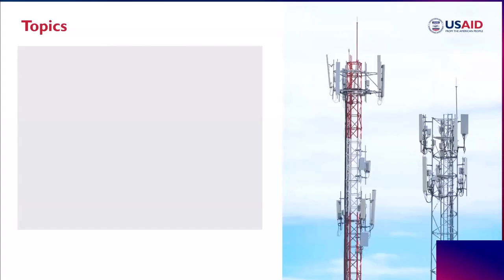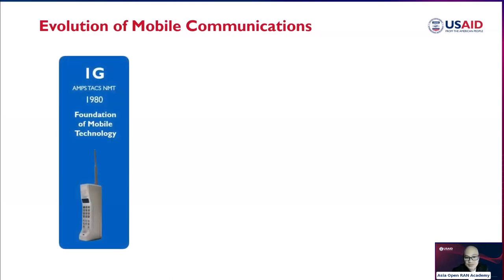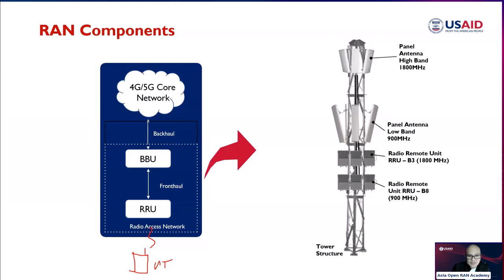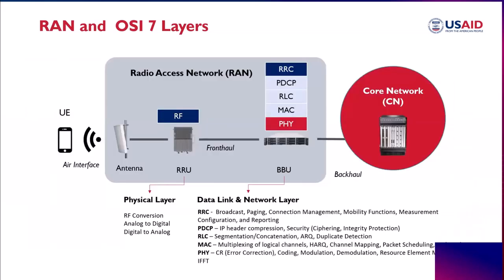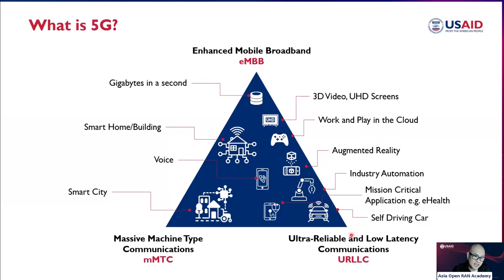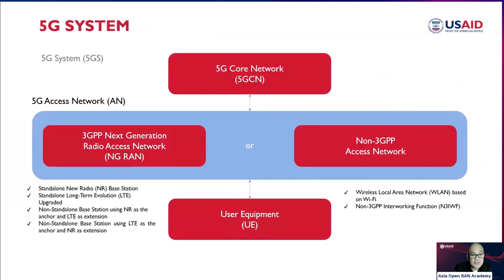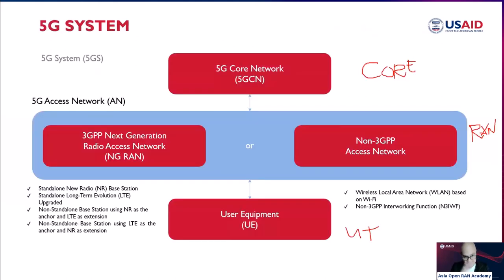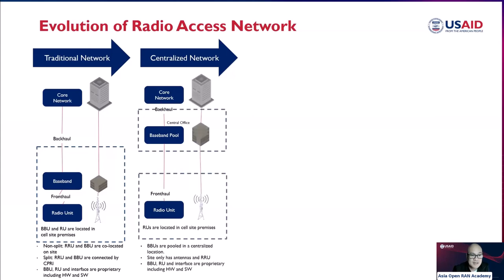Introduction to Open RAN 6.10.2023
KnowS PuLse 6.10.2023